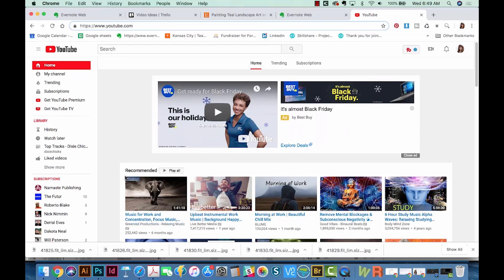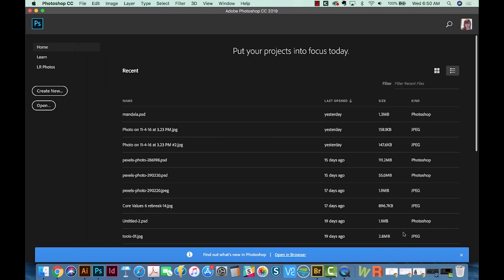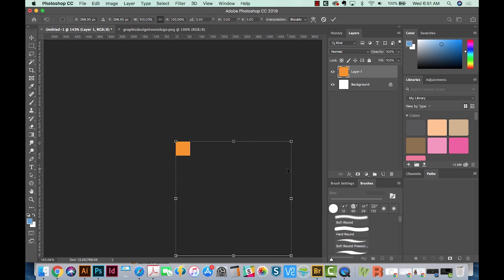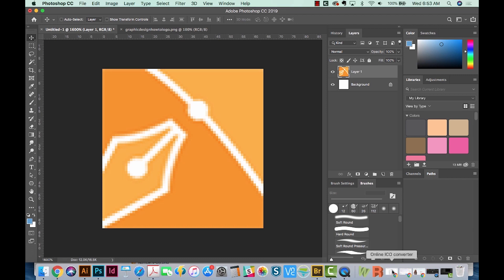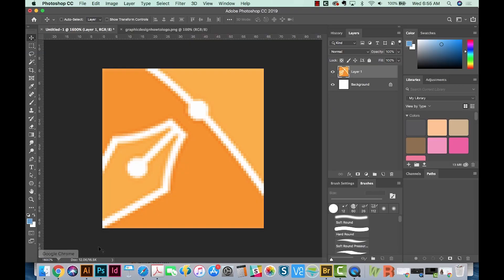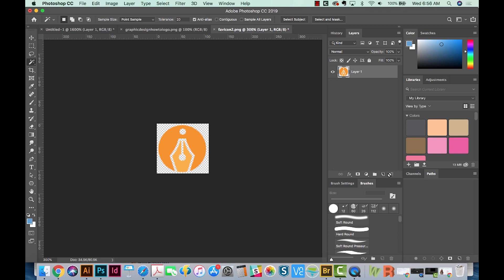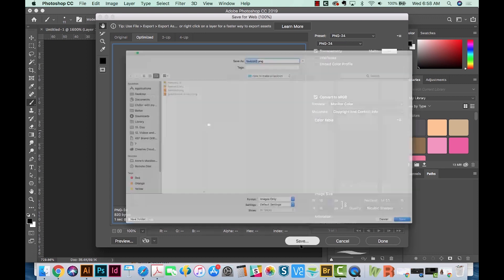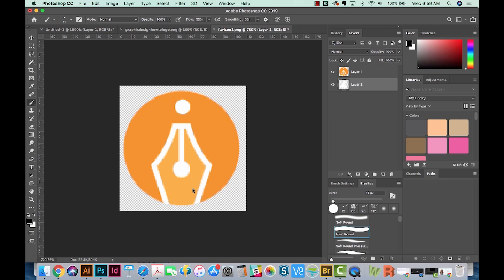How to make a Favicon with Adobe Photoshop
A favicon is a nice brand-affirming addition to your website. Here's how to make your logo into a favicon using Photoshop.

➝ RECENT TUTORIALS